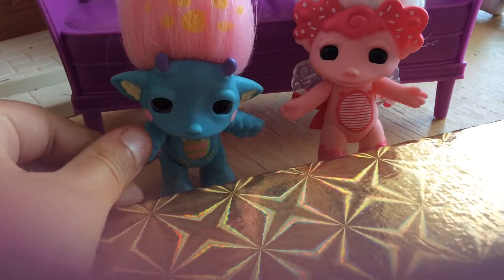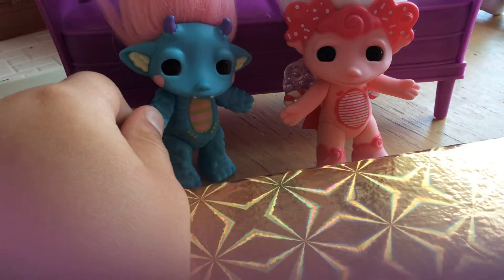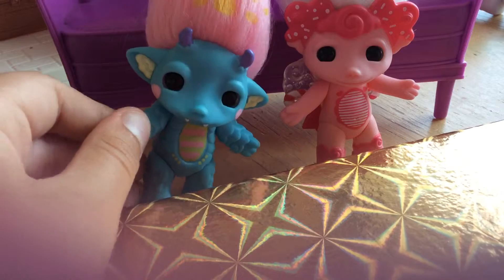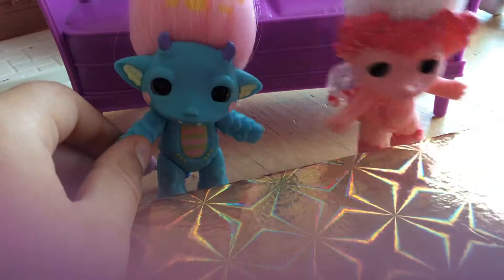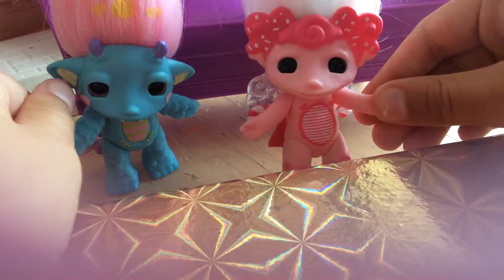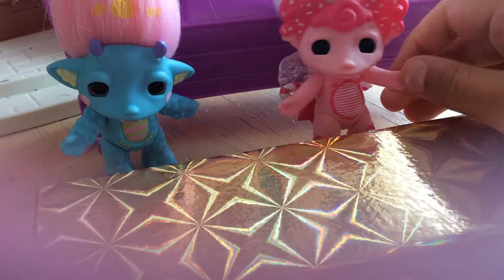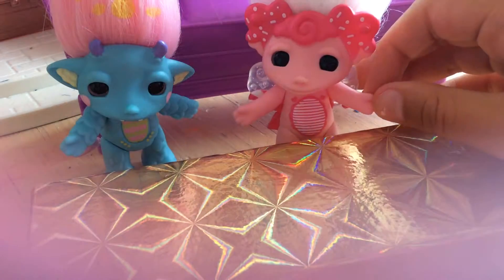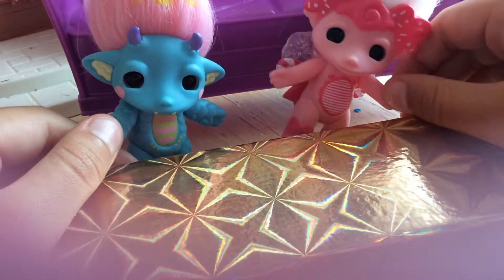Zelfs toy news! Animal crossing happy home desighner and super mario maker